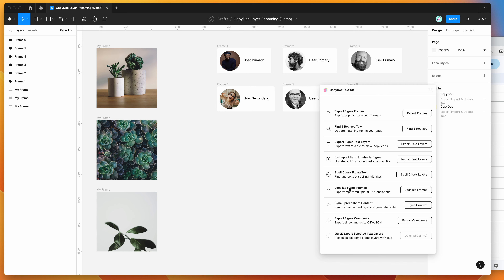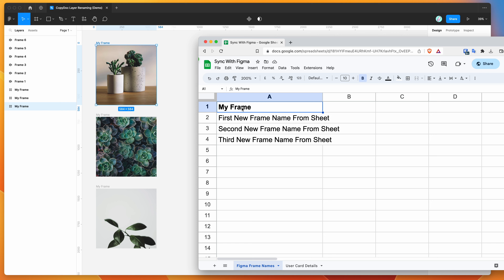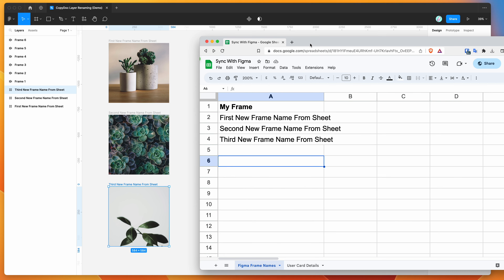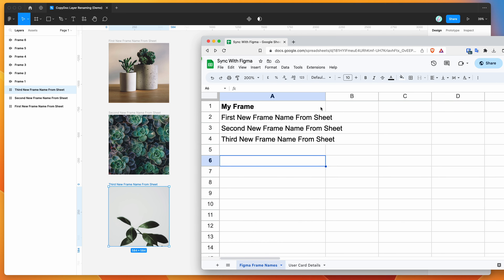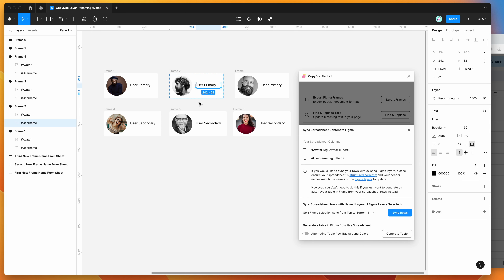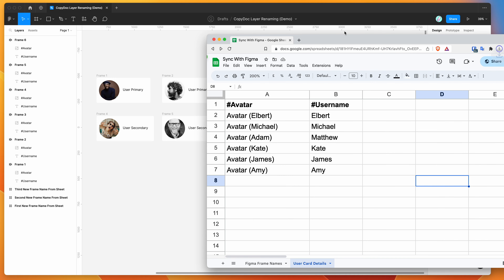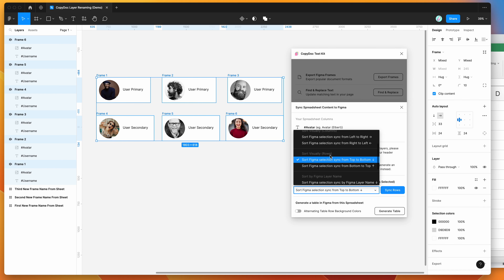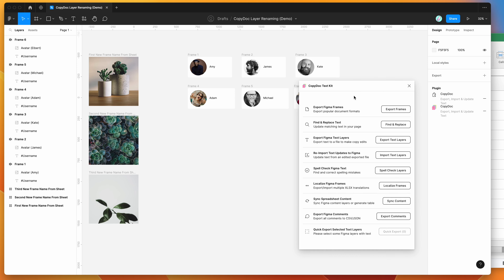Figma Tutorial: Rename Figma layers in bulk from a spreadsheet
This video tutorial is a complete step-by-step guide showing you how to rename Figma layers in bulk using a spreadsheet with the CopyDoc plugin